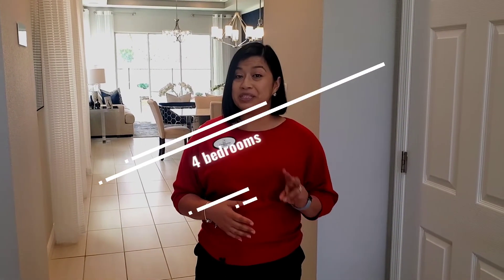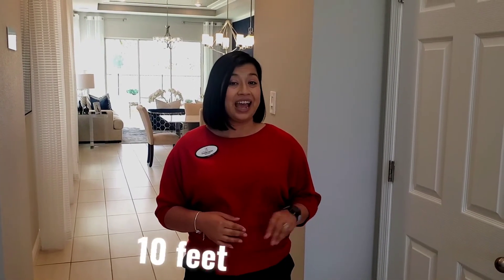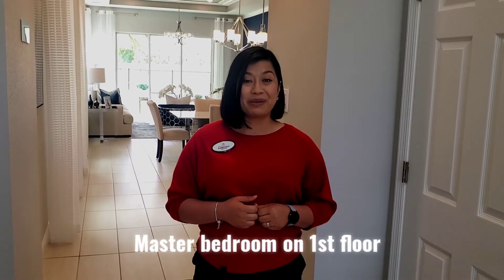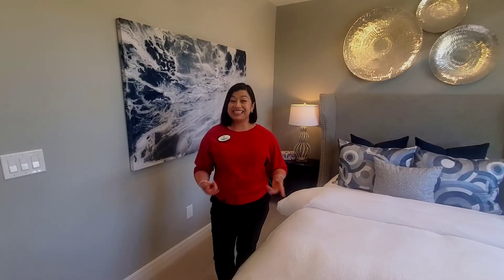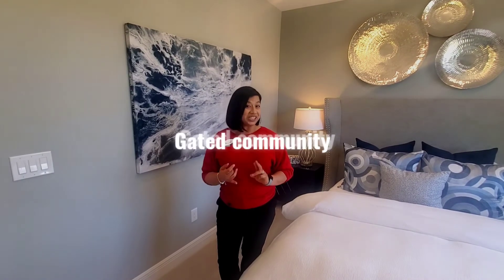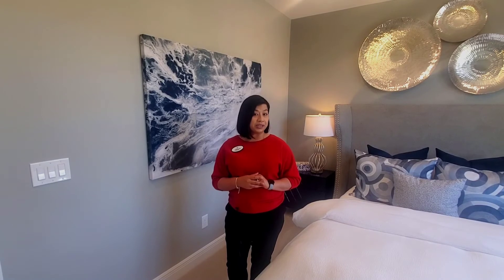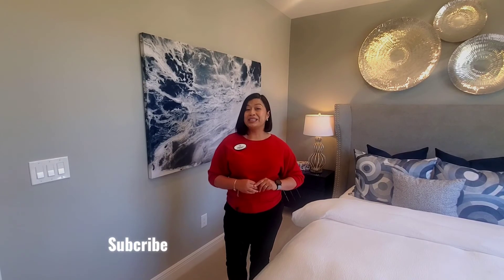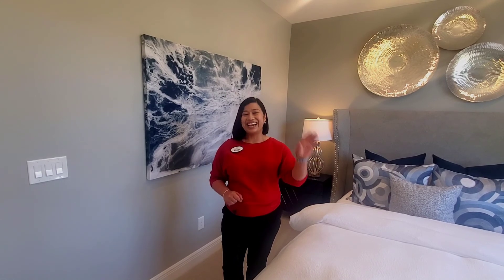New Home Tour|Apopka, FL|February 2021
Tour this new build home, it is a 2 story home it has 4 bedrooms and 3.5 bathrooms. This home has high ceilings as high as 10ft on the 1st story and 9 feet on the second story, the master bedroom is located on the 1st floor. The kitchen has an extended island offering plenty of counter space. On the second floor, you will find a loft for the kids to play or study or just your theatre room. The lots in this community are from $0 to $5k.